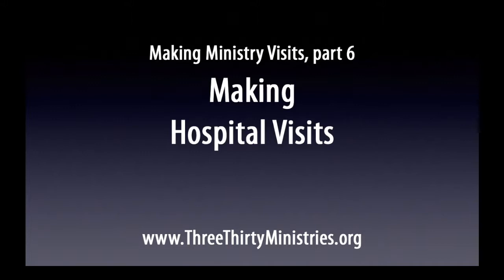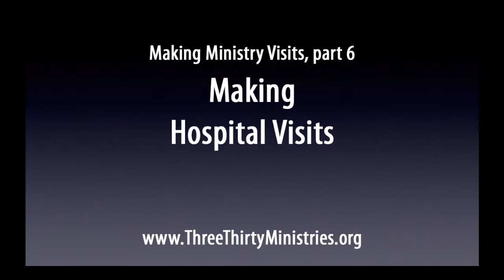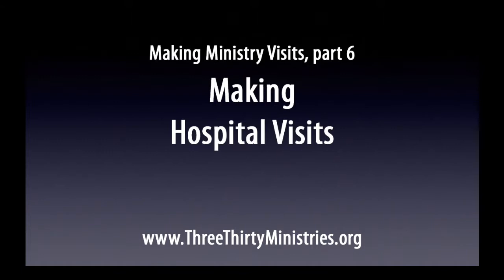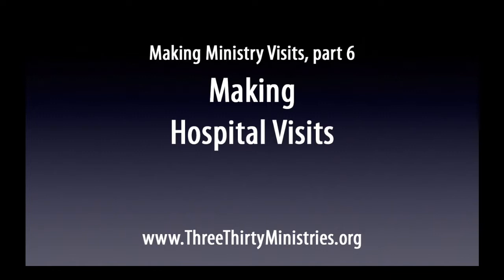Making Ministry Visits, part 6: Making Hospital Visits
Learn how to make effective hospital visits in the 6th and final session of this series.

This video is a part of the Christian ministry training videos and evangelism resources produced by ThreeThirtyMinistries to help you and your church family be effective in sharing their faith in Christ.

Discover more about this ministry and other creative Christian resources

To like a video, use the LIKE button under the video. We also welcome your comments and questions about God, Jesus, life situations and the Bible.

And be sure to SUBSCRIBE to our channel to get more Christian family entertainment, ministry training videos and more creative ideas for how you can both learn Bible truths and share them with your church, family, Sunday school or other Christian group.